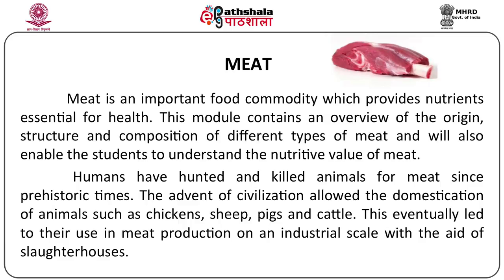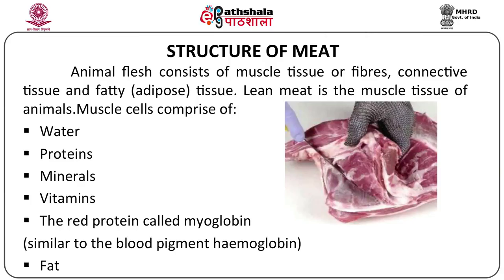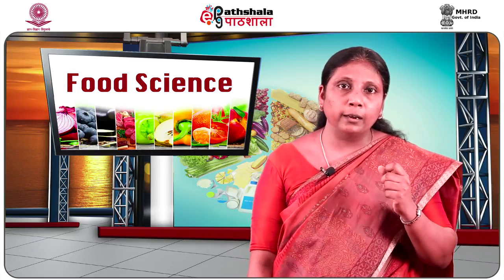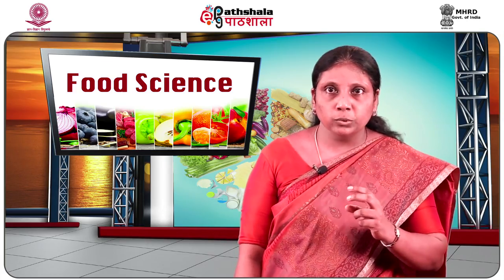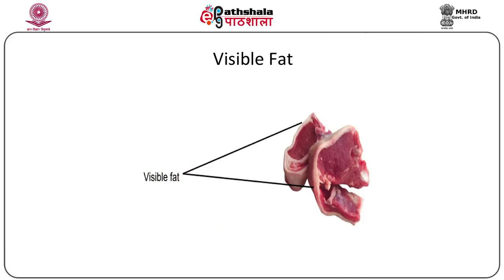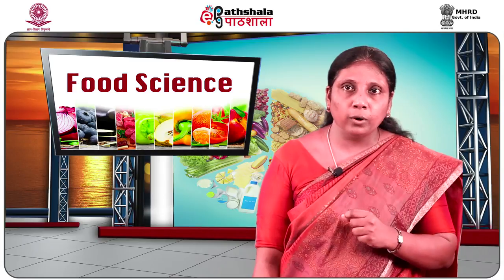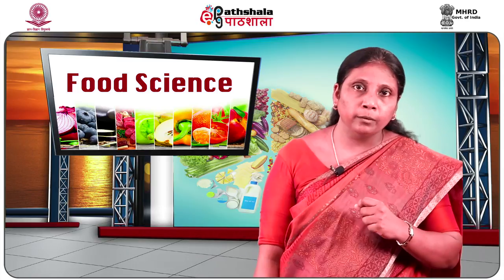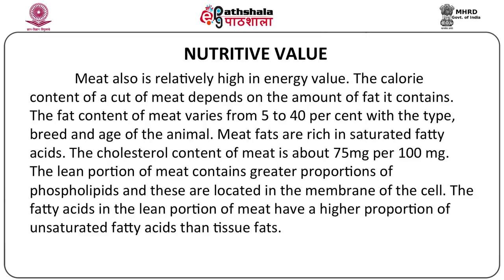Structure ,Composition & Nutritive Value of Meat